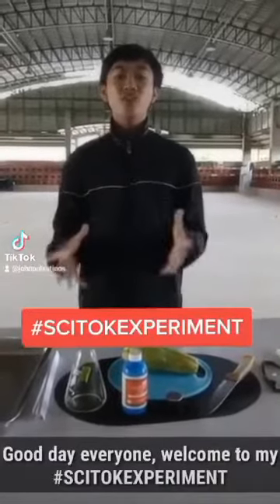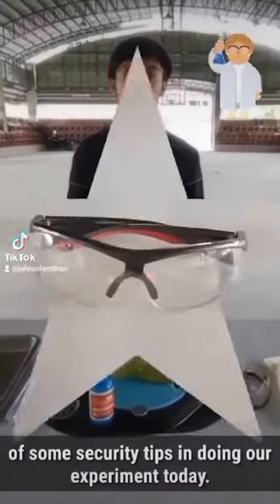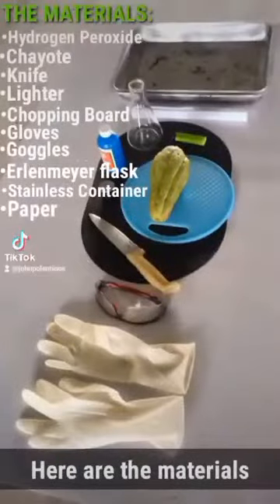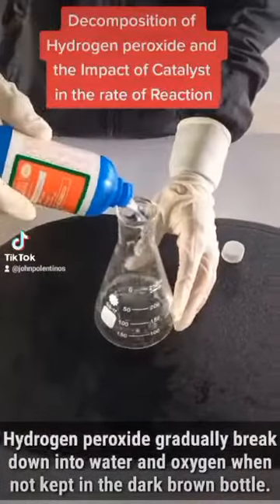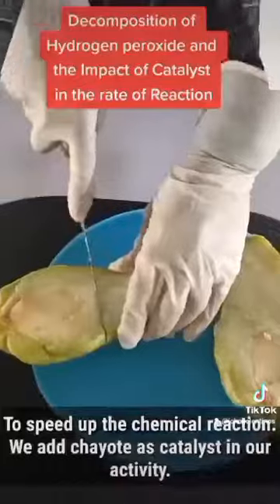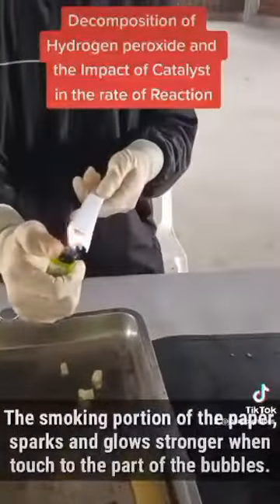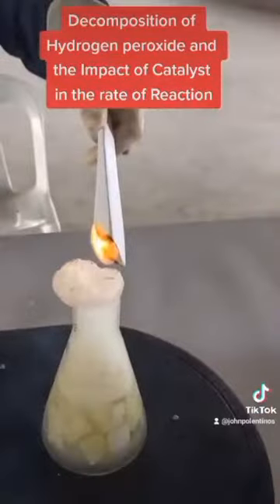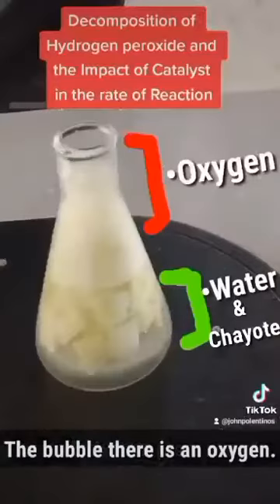SciTok Experiment Competition in Hydrogen Peroxide and Chayote | The Magic of Science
In this video I will teach you on SciTok Experiment Competition in Hydrogen Peroxide and Chayote | The Magic of Science. This video gonna take us for district and division contest on my school and I'm the one choosen to represent my school in through this experiment.

Tools that I for my Vlog:
➡️ CELLPHONE Only
➡️ RING LIGHT